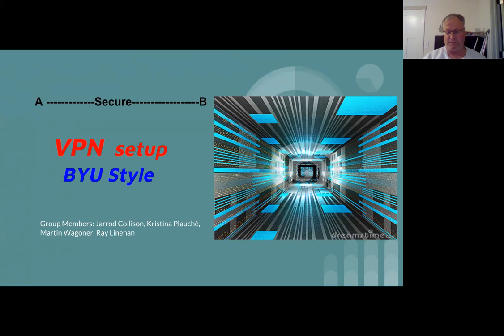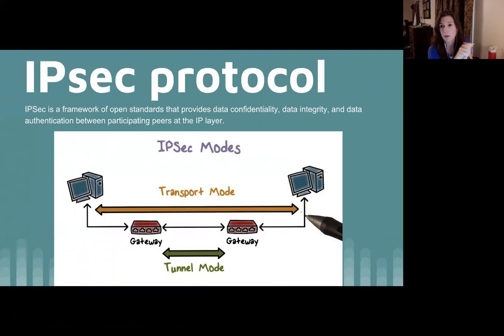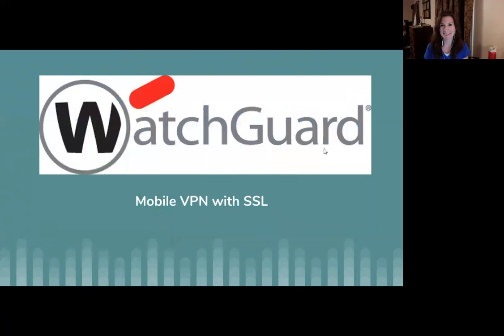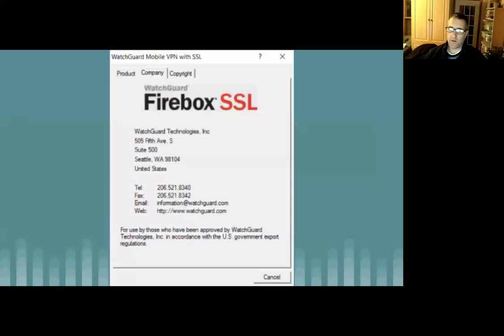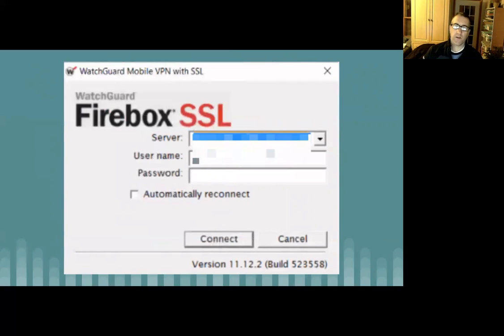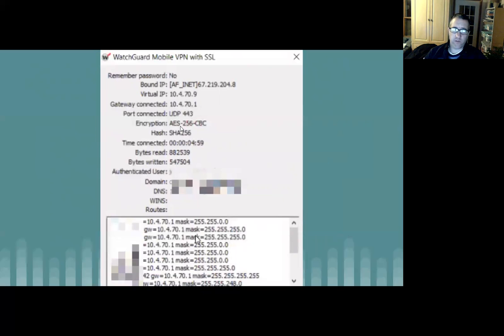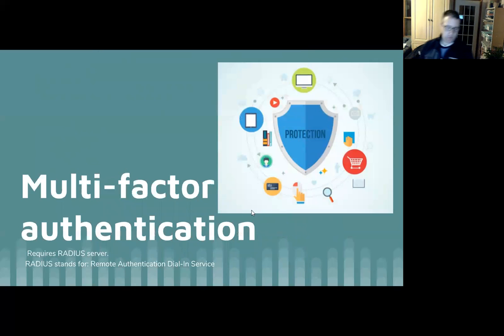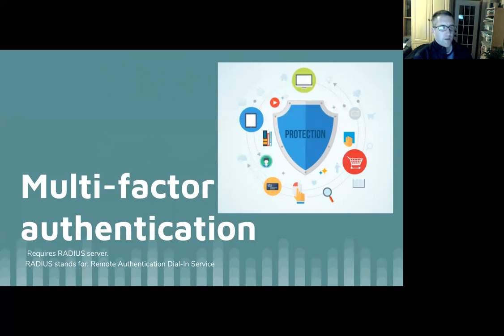CIT 270 VPN Presentation